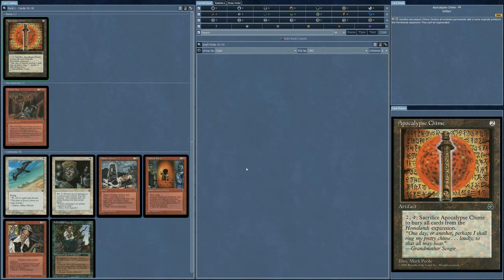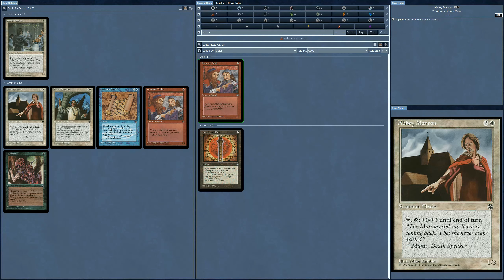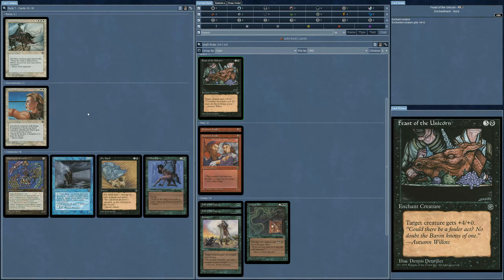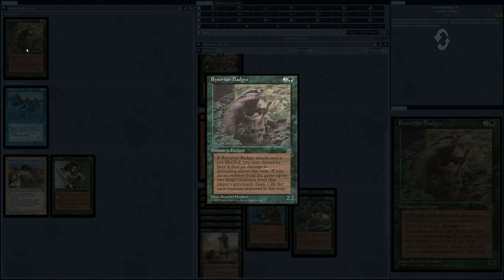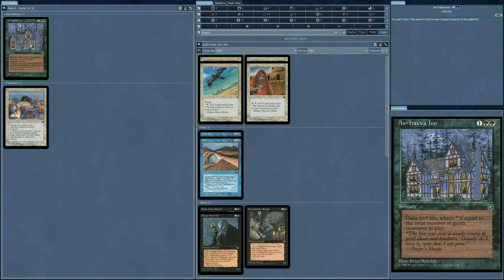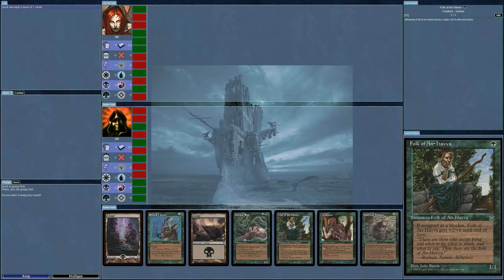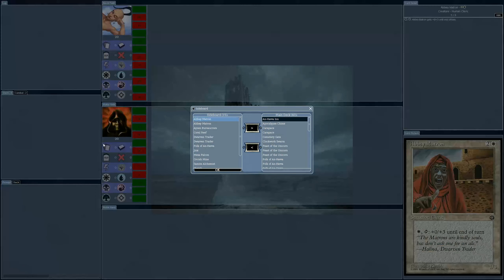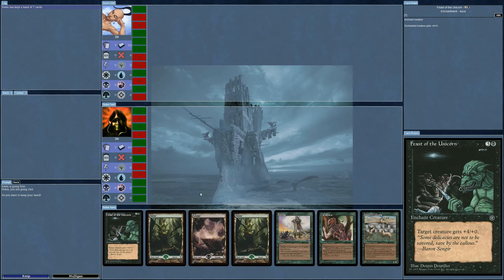Tragic the gathering - Booster draft with worst Magic set of all time - Homelands!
Nothing is more fun than to draft boosters from the worst set of Magic cards ever released. This turkey is called Homelands and was released in 1995. Filled with underpowered and overpriced garbage, there is practically only one card from it that might still see some cube or deck play in 2019. Join me for a painful 7 deck  gauntlet challenge against the forge AI, where even a 1/1 for one mana is considered high powered. Don’t let the abbey matron see you with these cards. She’ll laugh!